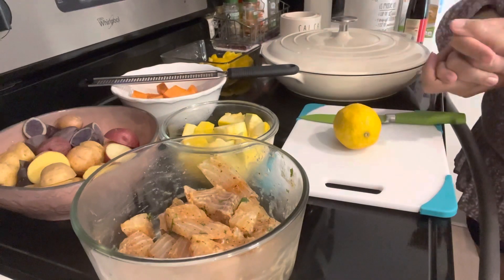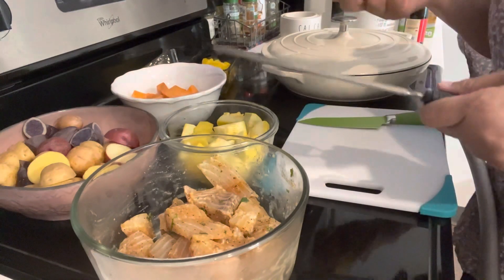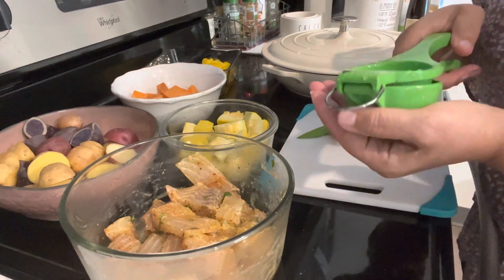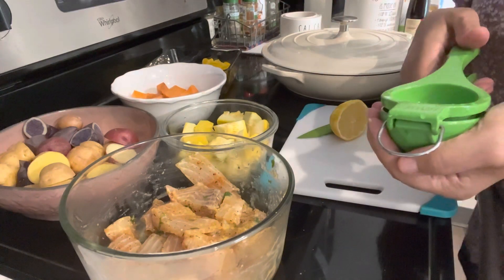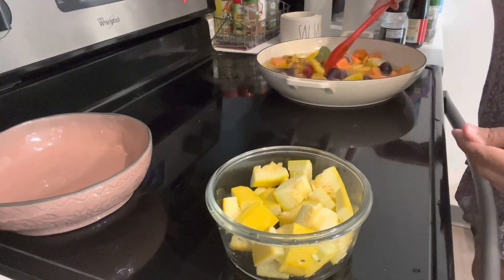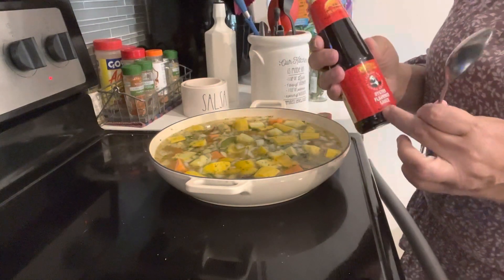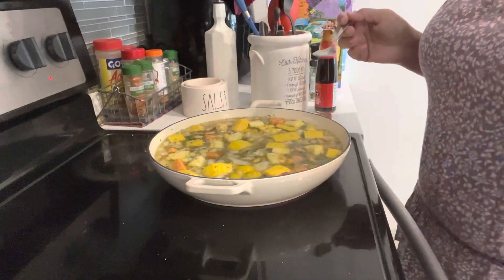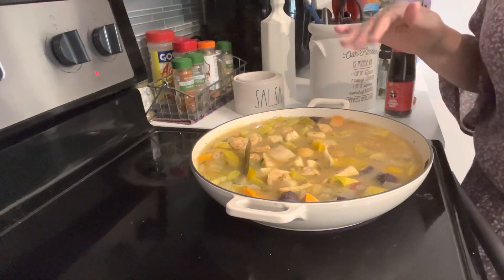Fresh flavorful Tilapia Soup foodie tilapia souprecipe cooking ​⁠fun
Hi Friends…

Share, tap bell 🛎️ for notifications

Today video is me making Tilapia soup with veggies.
Have fun cooking with anything you are doing for dinner or lunch.

Blossom like a Butterfly or a Flower